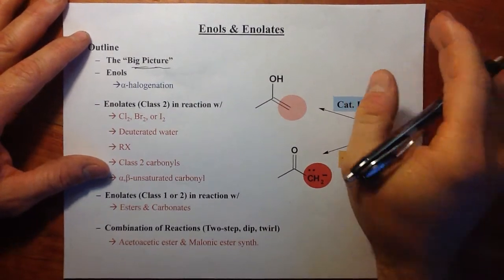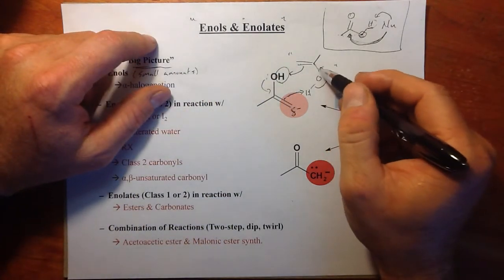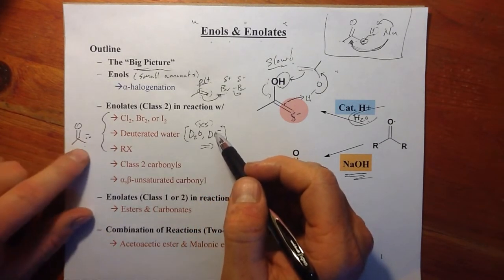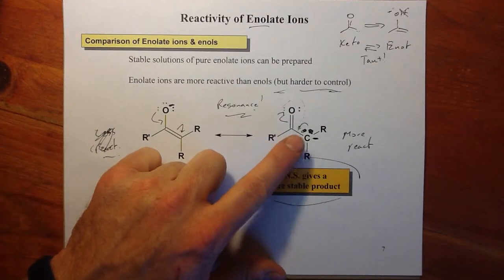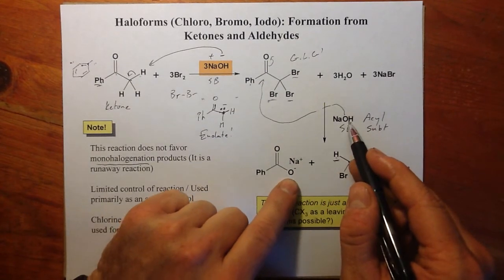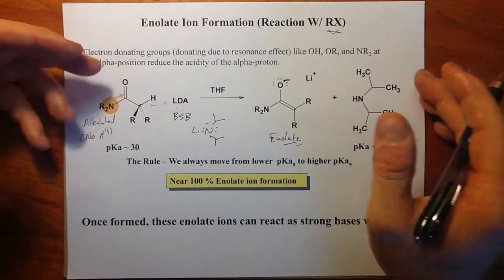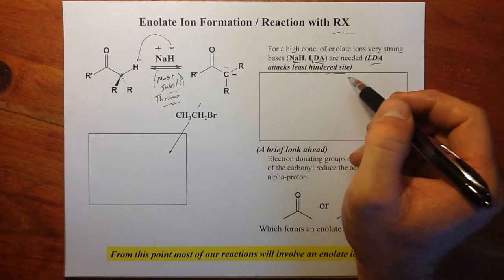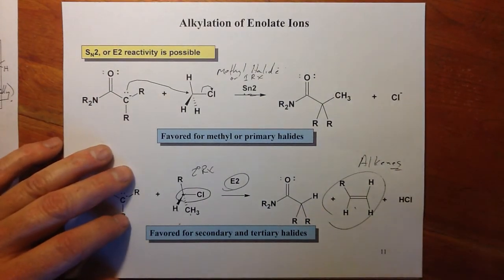Enols & Enolates: Alpha Halogenation and Alkylation